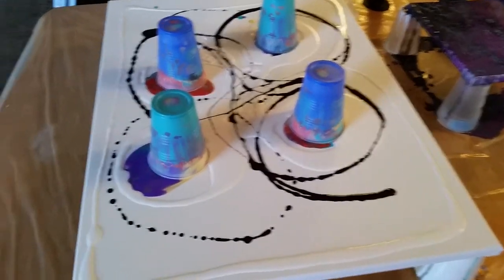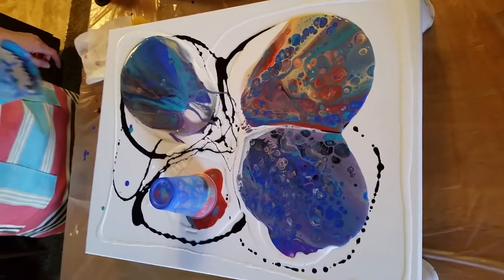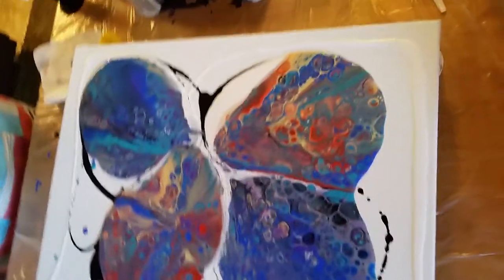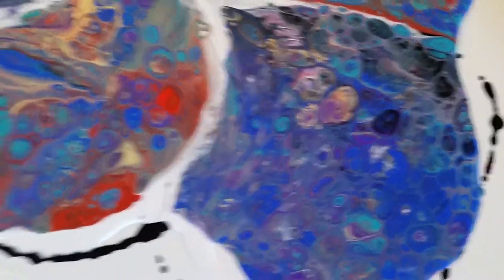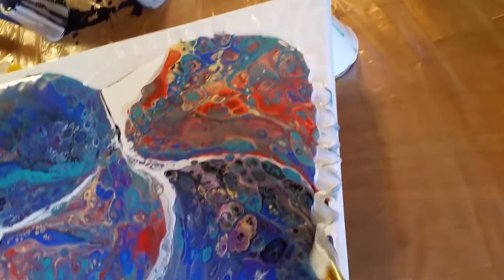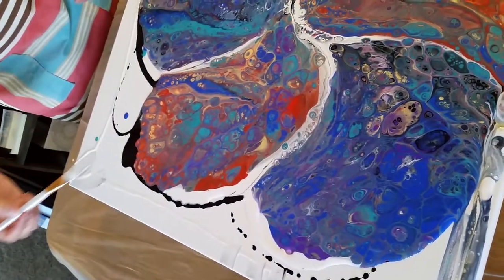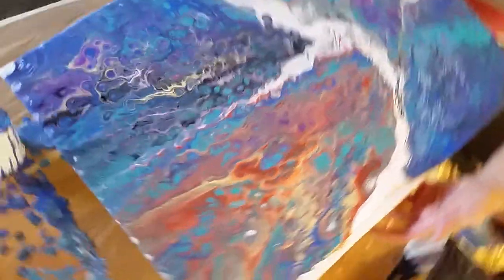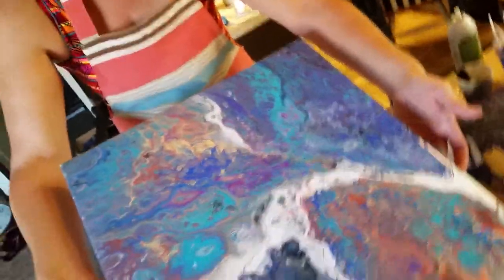Four Cup Flip Cup Fluid Acrylic Dirty Pour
First attempt with 4 cups. Very happy with the results. Craft paint, floetrol, water.